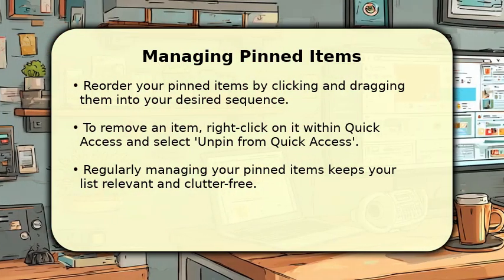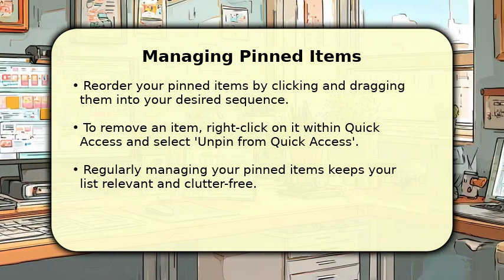How To Pin Documents To Quick Access 2025 - Full Guide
▸ :^) Learn how to master your file organization by pinning documents to Quick Access! This full guide will show you step-by-step how to add your most-used folders and files to Quick Access in File Explorer, making them easily accessible whenever you need them. Boost your productivity and streamline your workflow by creating custom shortcuts for your important documents. Say goodbye to endless searching and discover the power of Quick Access. Whether you're a beginner or looking to optimize your system, this tutorial will help you get organized and save time every day.